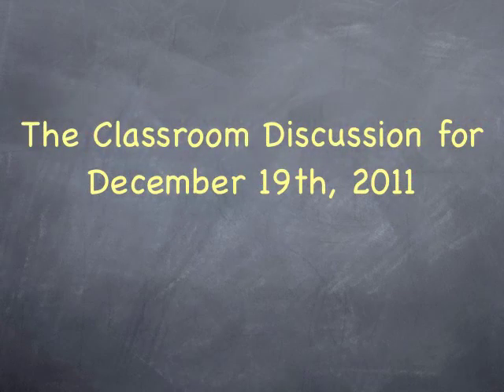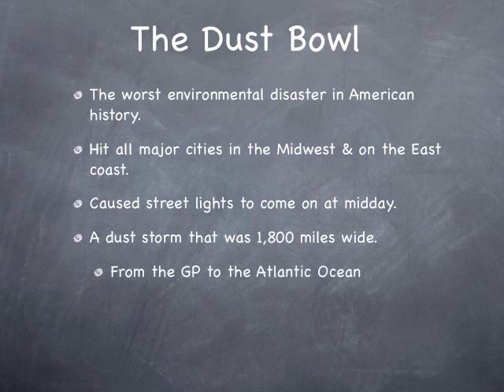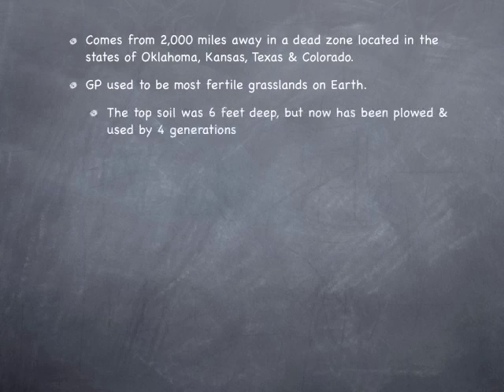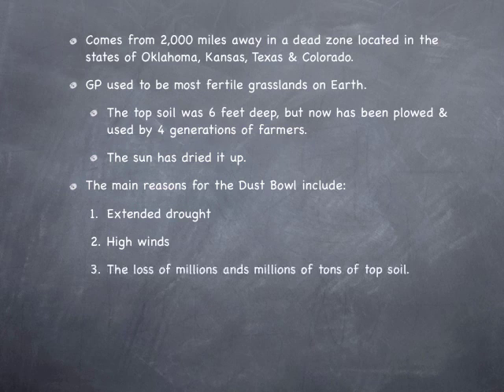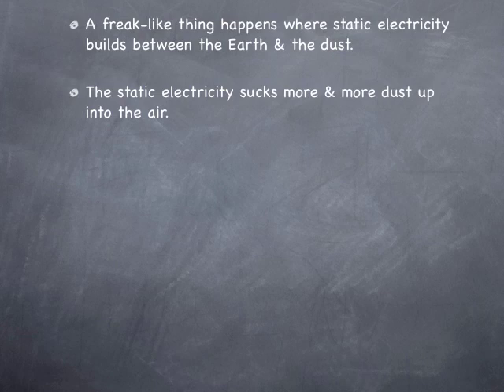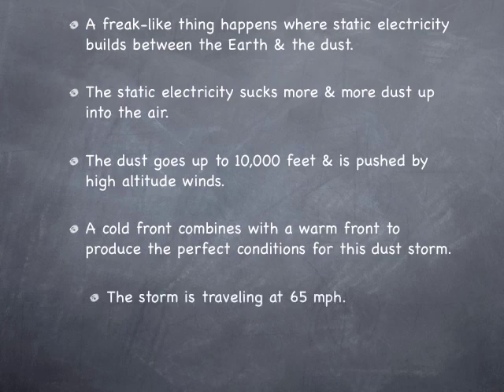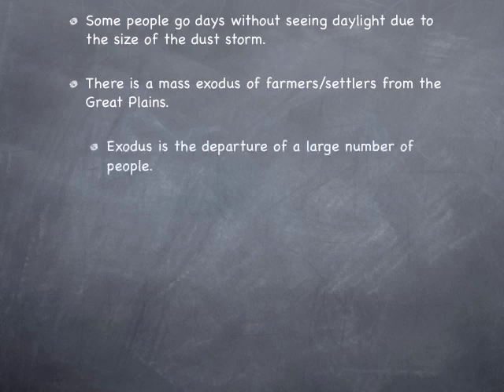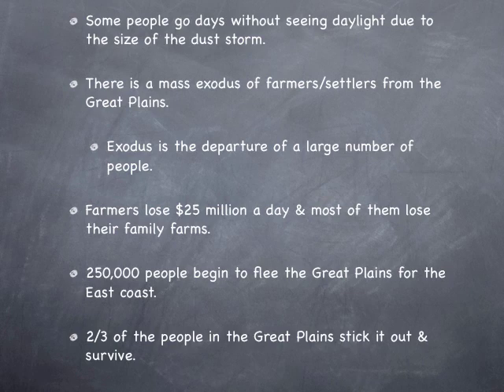Classroom Discussion From 12/19/11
The discussion in class on 12/19/11 was the Dust Bowl. We discussed the causes for the Dust Bowl & the effects that it had on the United States.